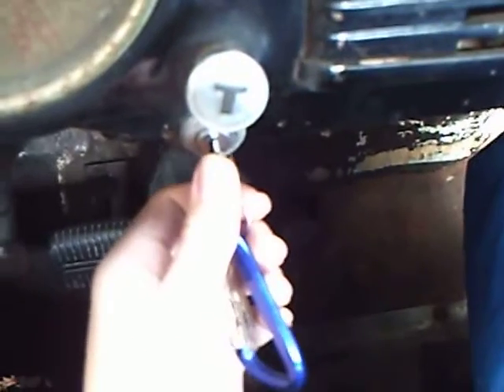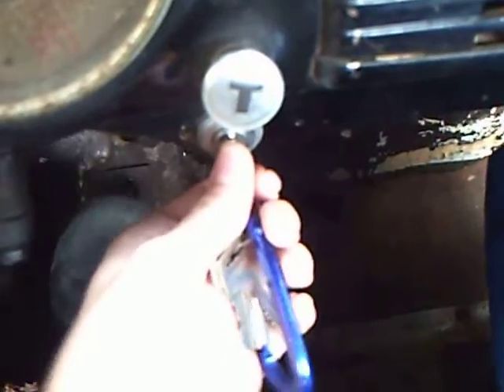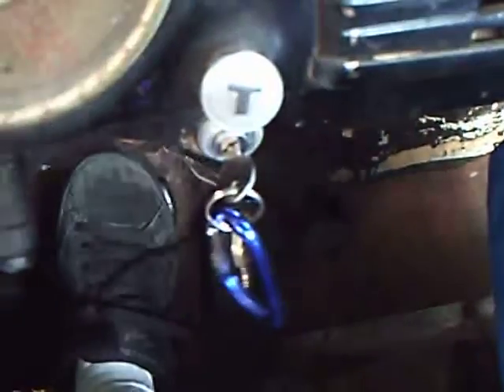2 daylight vid of my 1950 chevy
my great truck